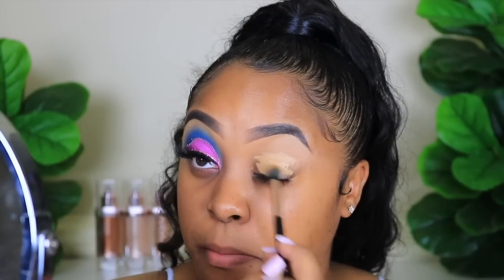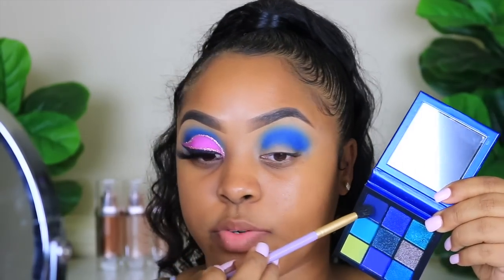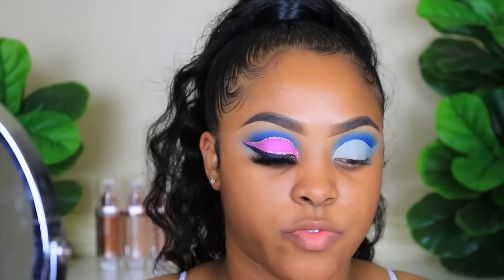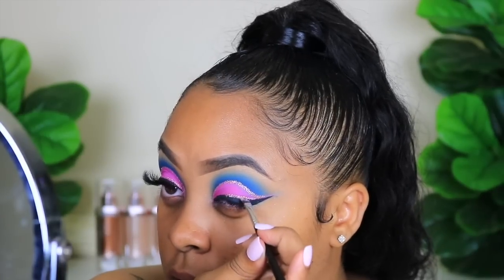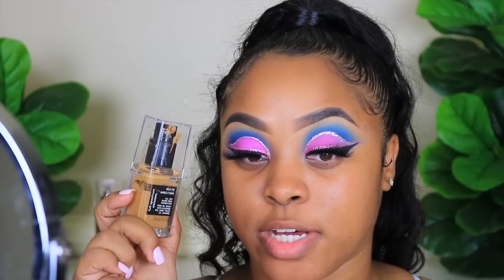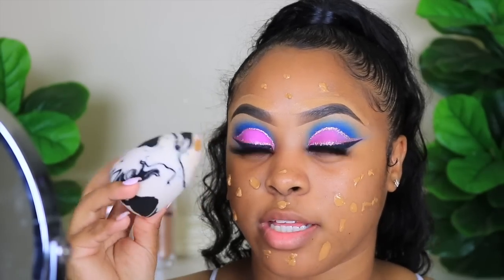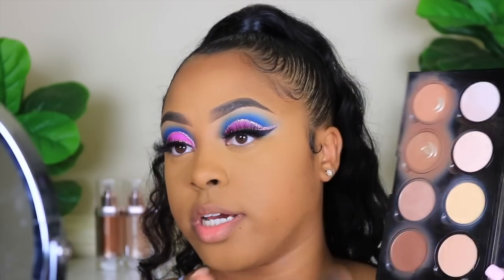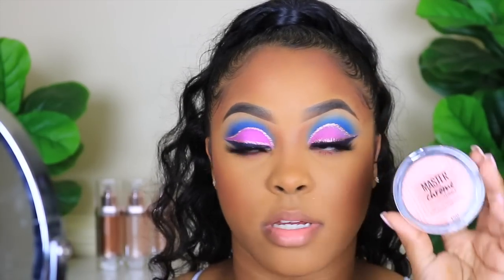PINK AND BLUE GLITTER CUT CREASE | MAKEUP TUTORIAL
Hey babiesss im back with another video, here ill be showing you guys how I created this bright bold colorful look, a pink and blue glitter cut crease! since I haven't shown any colorful looks in a while, I hope you all like it and subscribe!

Makeup Products Used :
Milani concealer 145
Huda Beauty Sapphire obsessions palette
Pro Fusion festival palette
ABH "charm" loose glitter
Essence matte liquid liner
Nyx glitter primer ( to hold the glitter )
Glamour Beauty "sassy" lashes
Bliss Moisture cream
Covergirl full spectrum matte primer
Covergirl full spectrum matte foundation 145
Milani conceal + perfect concealers 145/160
Huda Beauty setting powder "Kunafa"
Nyx highlight and contour palette
Maybelline "molten peach" chrome highlighter
Huda Beauty matte setting spray
Huda Beauty "spice girl" lip liner
Lena lashes "baby matte" lipstick